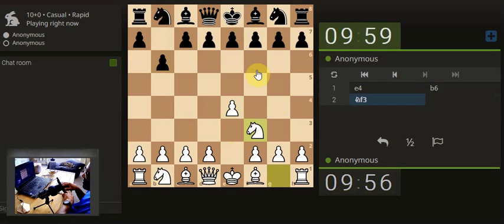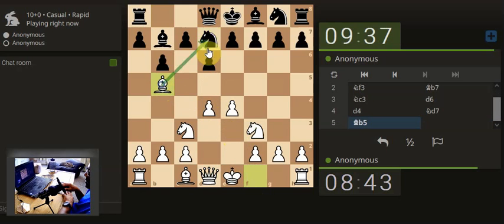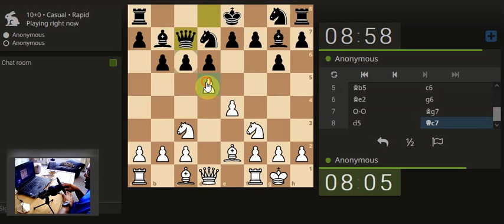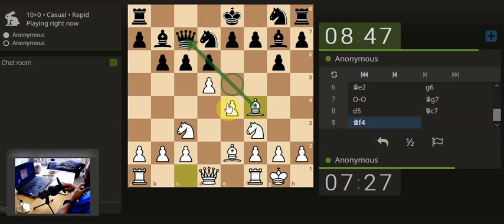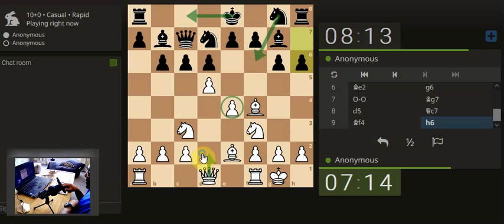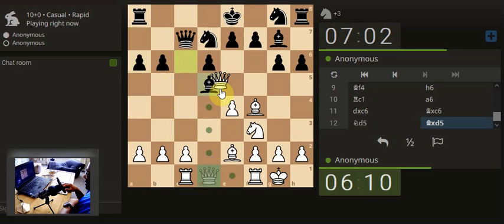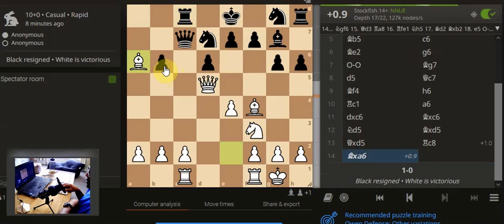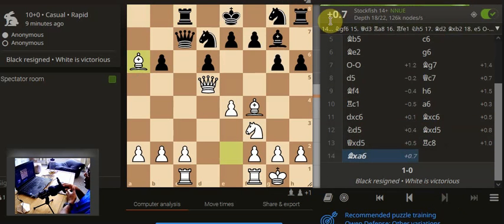Anonymous says the tortoise wins the chess race